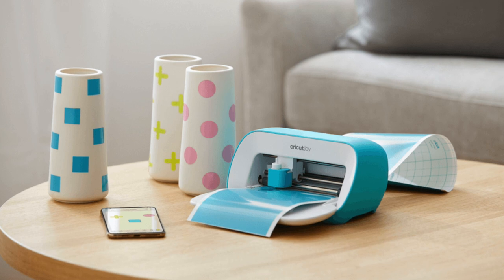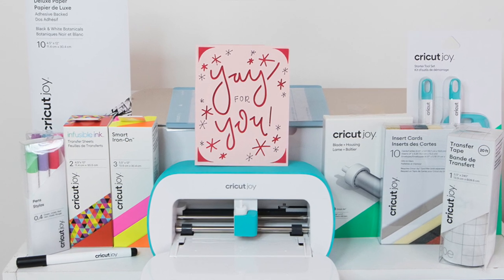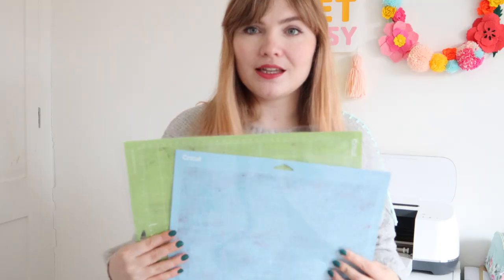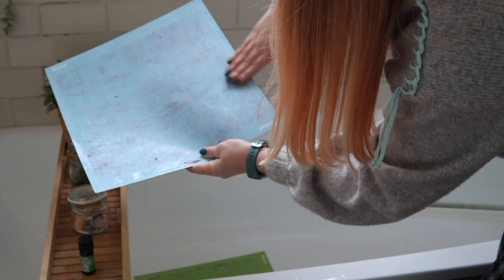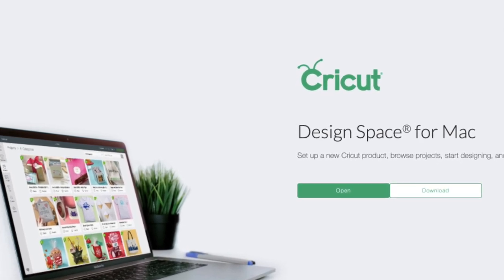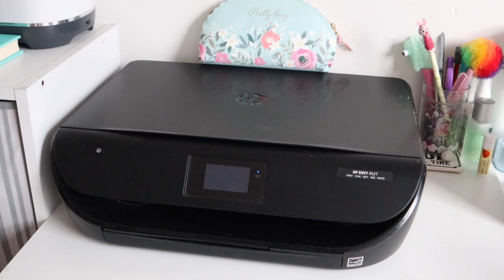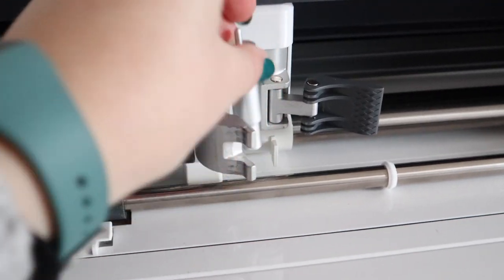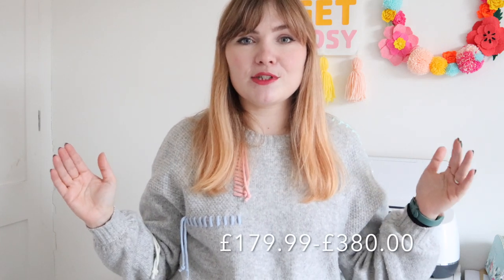15 CRICUT FREQUENTLY ASKED QUESTIONS | Which Cricut Machine to buy? How to clean used mats & more!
In this video, I am answering 15 Cricut frequently asked questions for beginners and anyone looking to learn all the basic hints & tips of Cricut. I talk about what Cricut machine to buy by comparing the different Cricut machines on the market.
I also go through lots of handy hints & tips including how to clean used mats, when to replace blades, how to wash permanent vinyl, and loads more.

♡ Handy Links:
The machine comparisons:
Cricut Joy
- Quick, everyday fun projects for anyone to master
- 5.5 inch material width
- 50+ materials
- tools & capabilities X2
- works with smart materials
- works with Card Mat
- Free design space App & Joy App
- Bluetooth

- A wide range of DIY hobbies for anyone to master
- 12in material width
- 100+ materials
- tools & capabilities X4
- x2 faster
- Free design space App
- Print then cut capability
- Bluetooth & USB

Cricut Maker
- Pro-level DIY performance & versatility for anyone to master
- 2in material width
- 300+ materials
- tools & capabilities X12+
- x2 faster
- x10 more power
- Bluetooth & USB